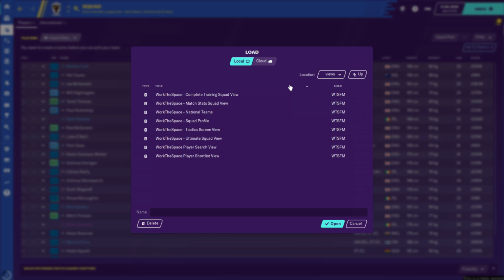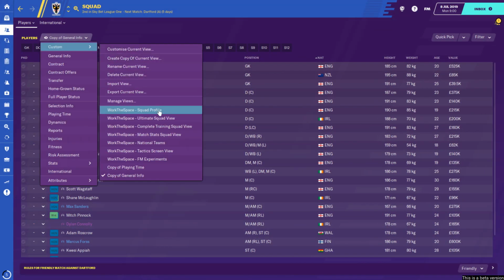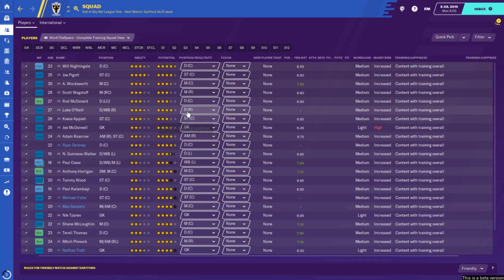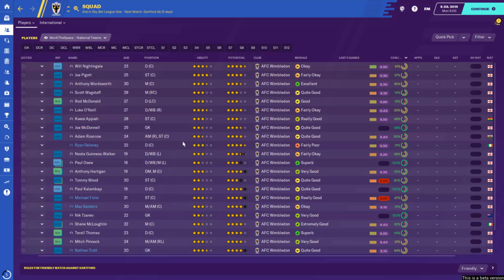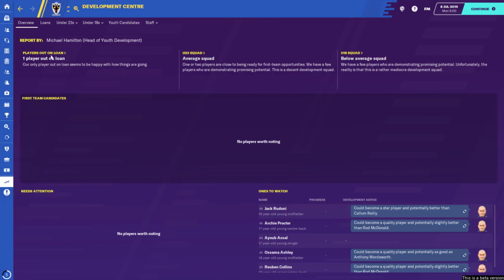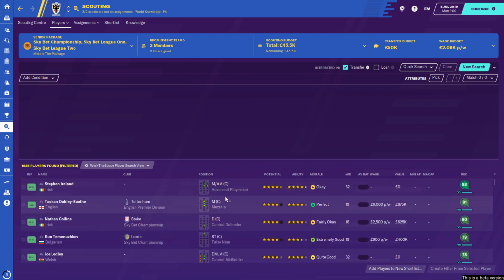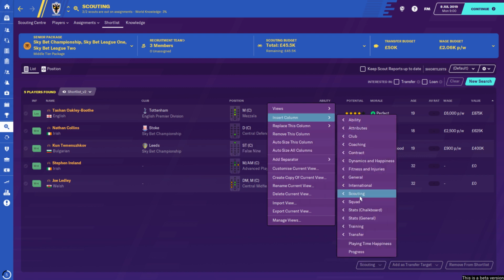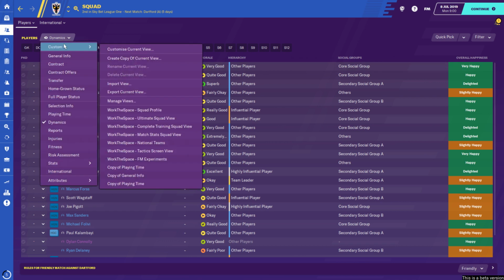Custom Views in Football Manager 2020 | FM20 Tutorial and Download